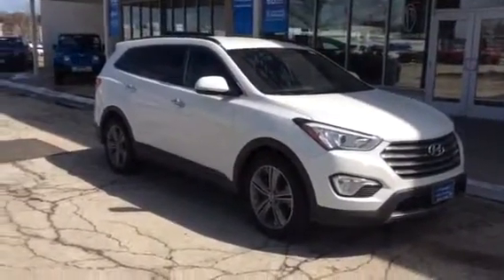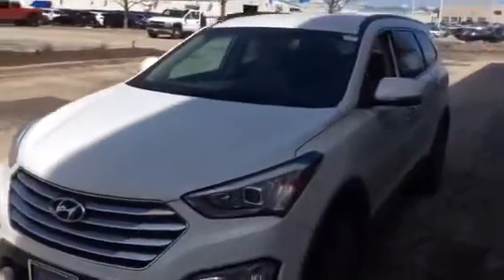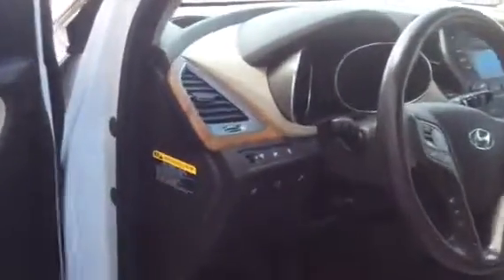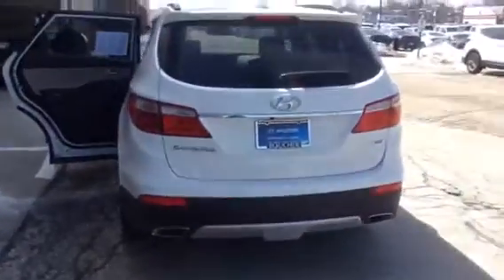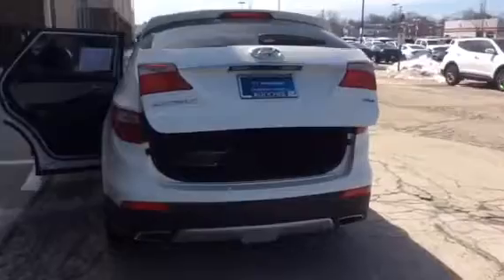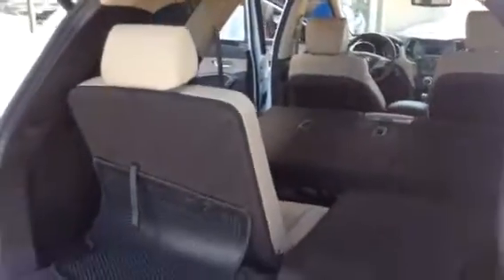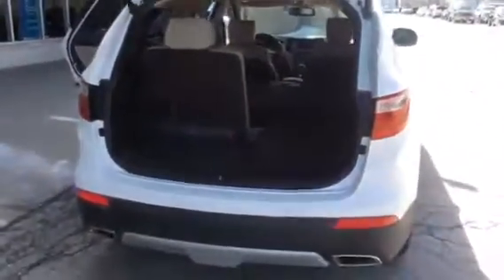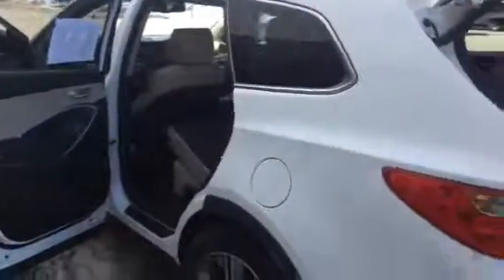Emily’s 2015 Hyundai Santa Fe GLS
Boucher Hyundai
1583 E. Moreland Blvd.
Kevin Hart